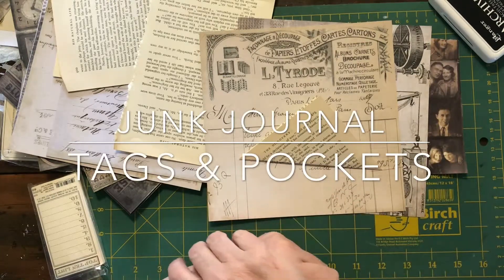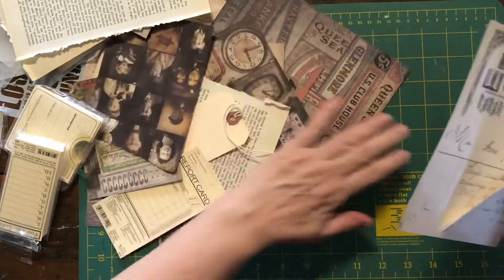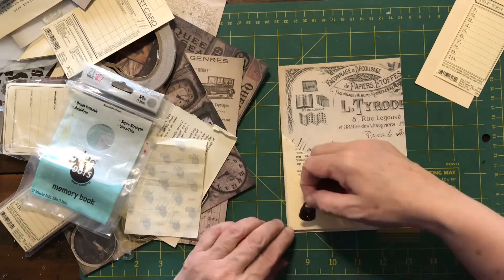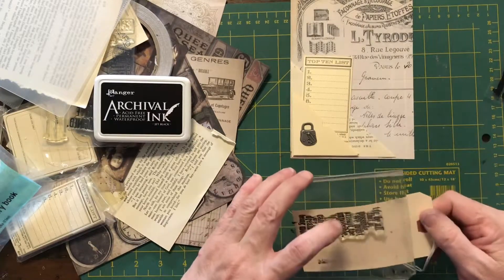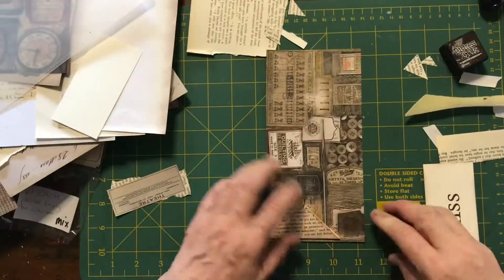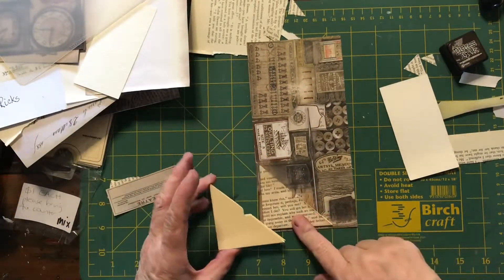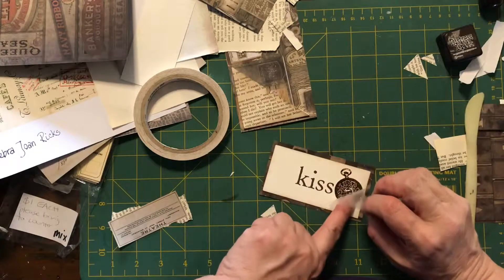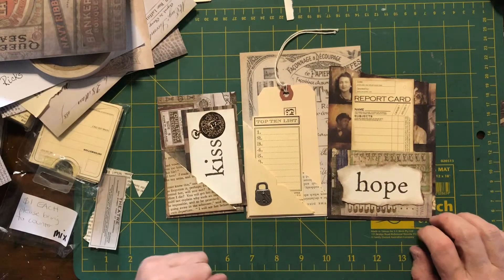Craft with me - pockets & tags for junk journals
Come along and craft with me while I make pockets and tags for my junk journal.